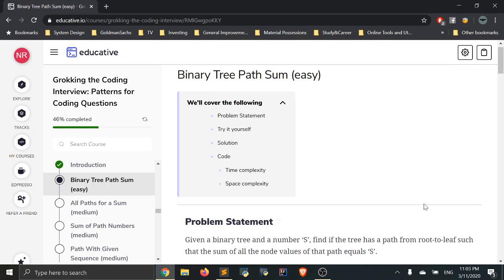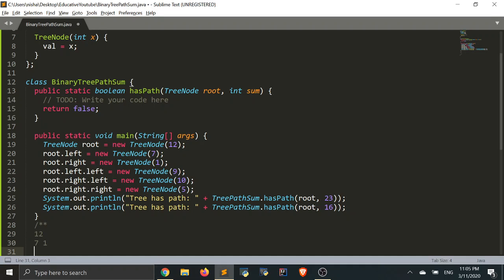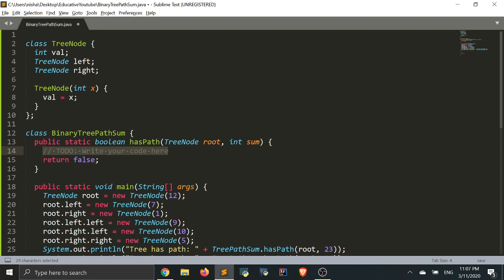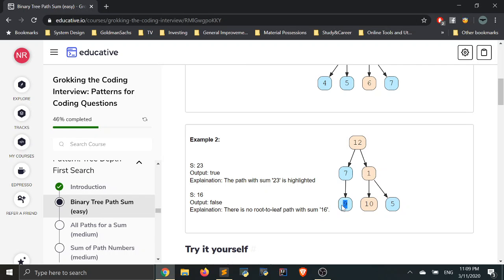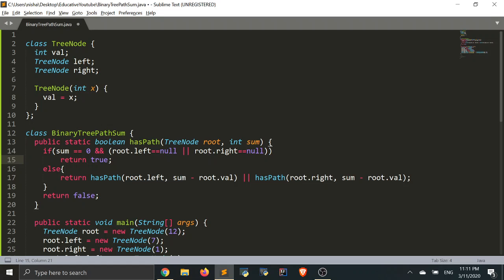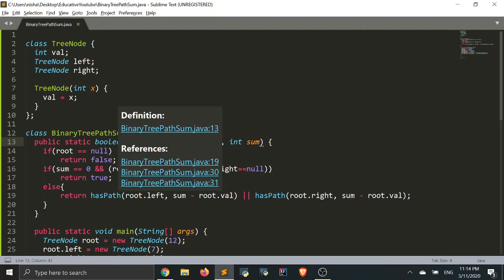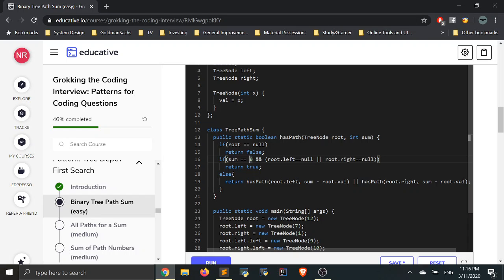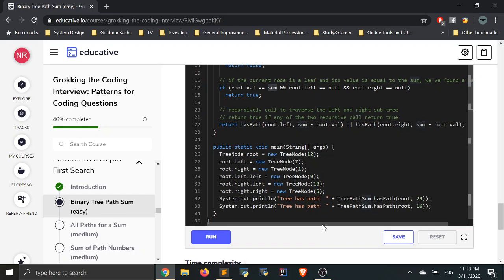DFS Pattern - Binary Tree Path Sum